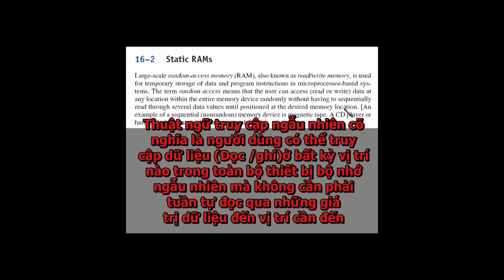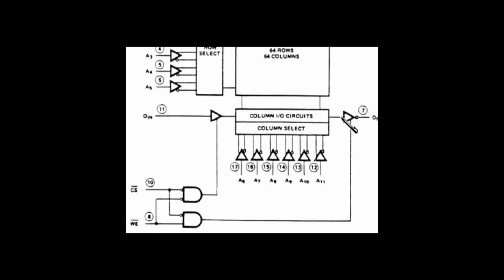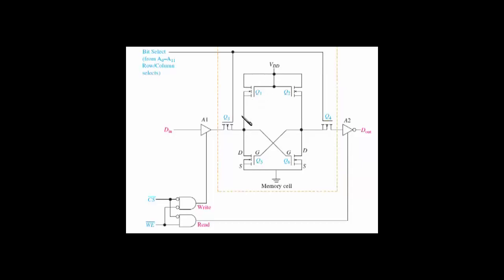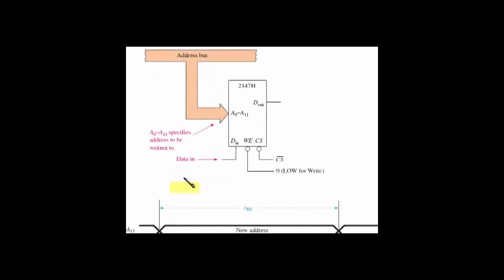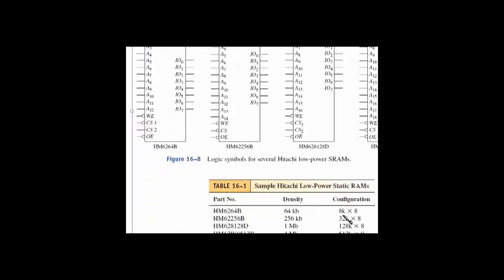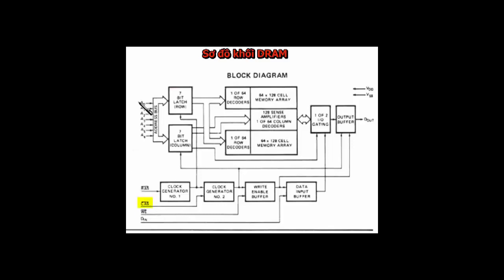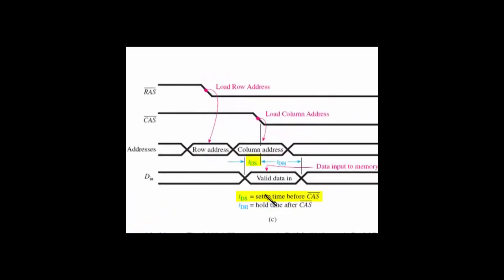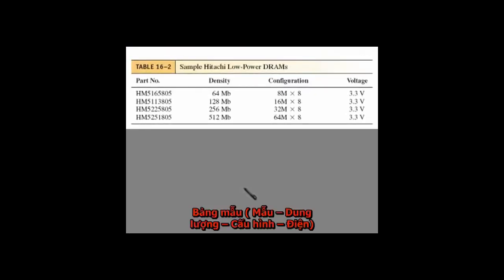Đề tài :Tìm Hiểu SRAM và DRAM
Thành viên:
1.Hồ Thị Kim Thoa(Trưởng Nhóm)
2.Nguyễn Trần Tấn Phát.
3.Đinh Thị Minh Tuyền.
4.Trần Nguyễn Thảo Vy.
5.Trần Hoài Lâm.
6.Khúc Hiếu Nghi.
7.Nguyễn Mộng Hoàng Quân.
8.Nguyễn Thị Hường.
9.NGuyễn Trần Nguyên Lộc.
10.Trịnh Văn Giỏi
GVHD:Ths.NGuyễn Quang Trình.
Video này sẽ giúp các bạn hiểu được về SRAM và DRAM cũng nguyên tắc hoạt động của chúng.